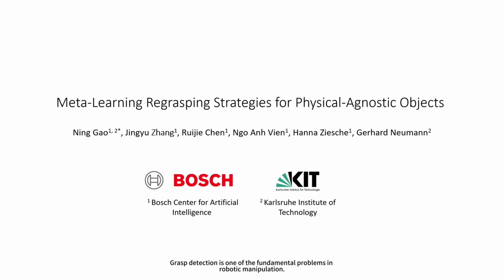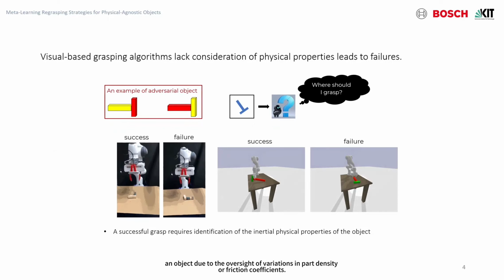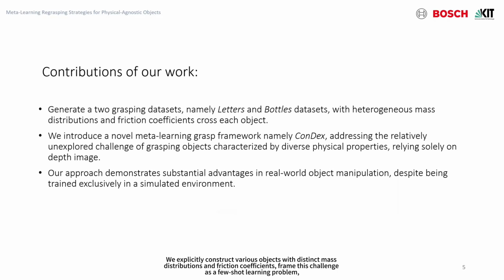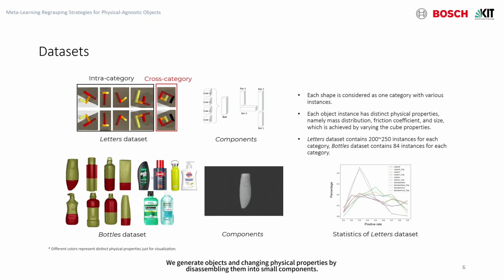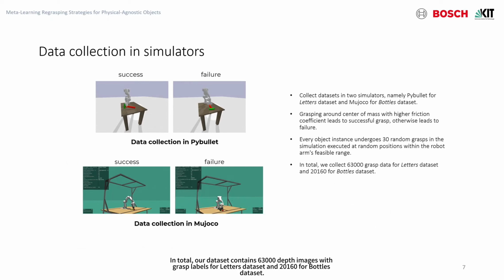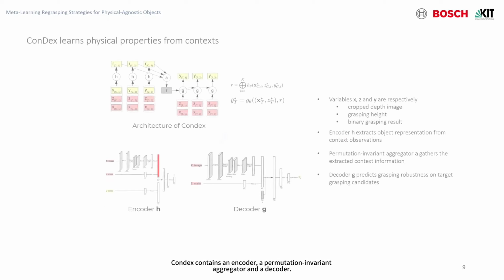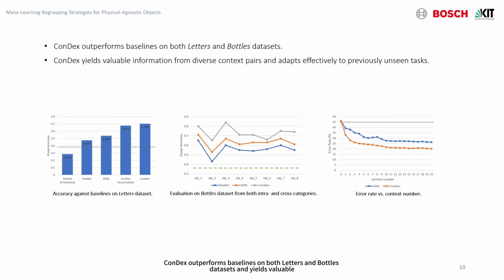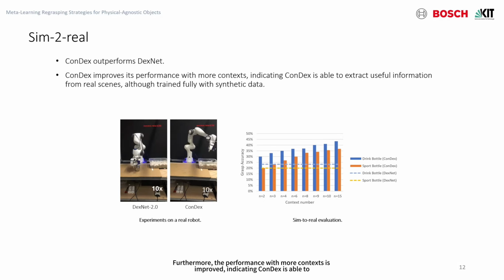[Under Review] Meta-Learning Regrasping Strategies for Physical-Agnostic Objects